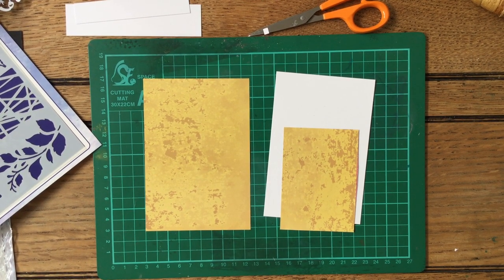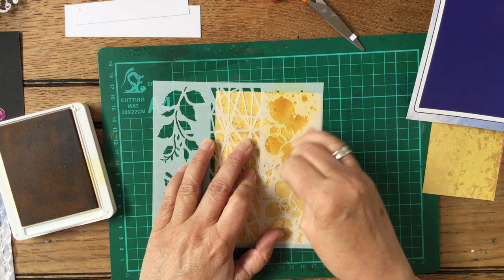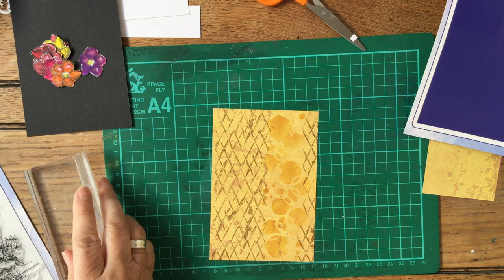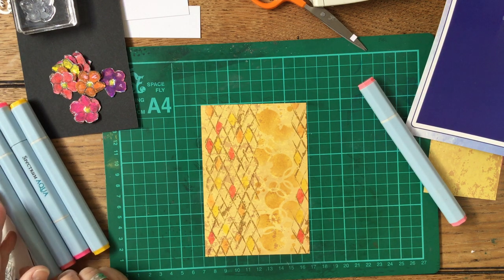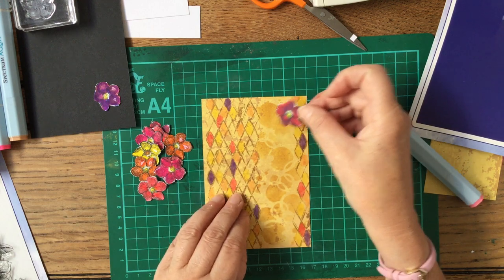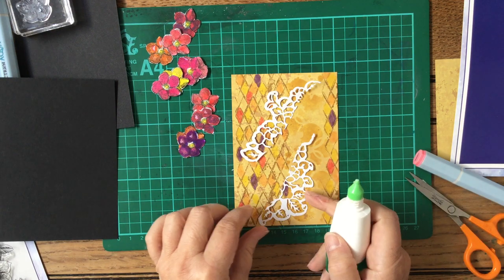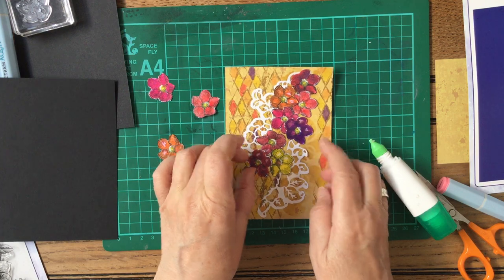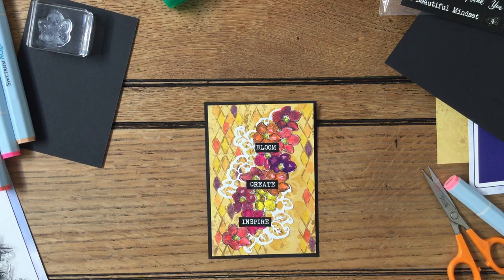Floral card using lots of elements from INDIGOBLU magazine box kit #7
I cannot tell you how much there is in this box kit. I am so enjoying using all this fun elements.
here is the link to the Indigoblu shop for those that have asked me